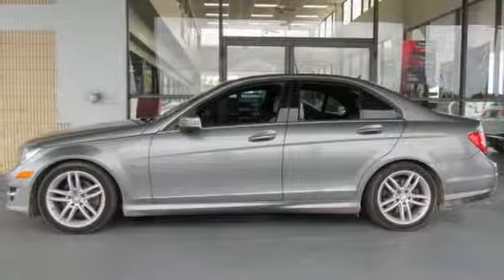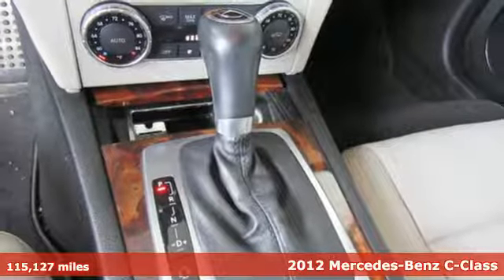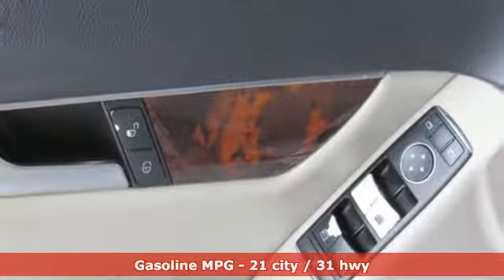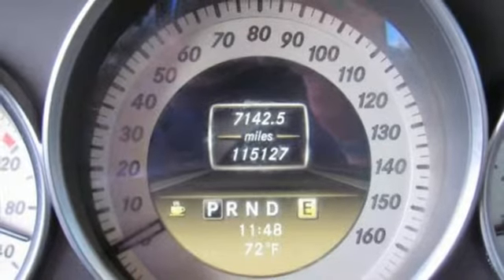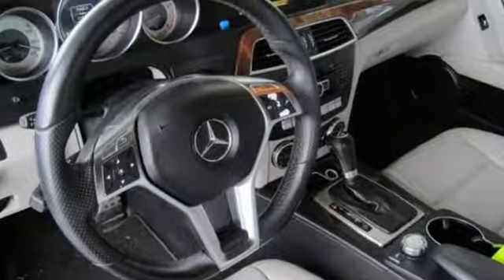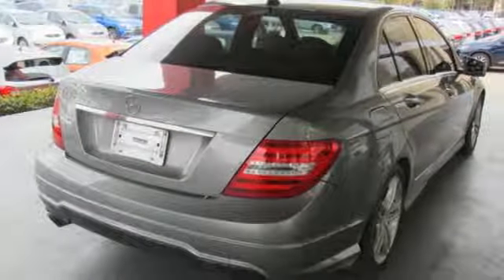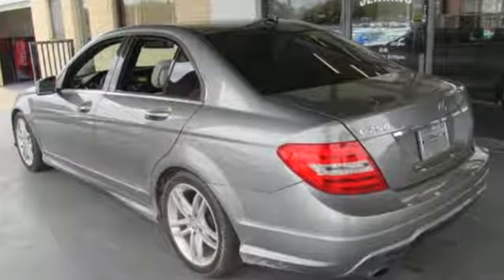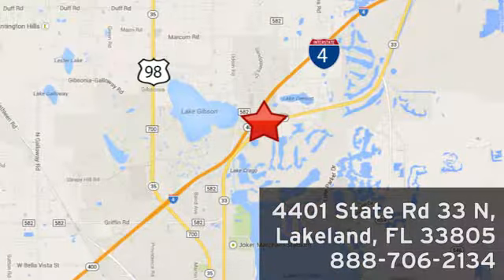Used 2012 Mercedes-Benz C-Class Lakeland FL Tampa, FL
Year: 2012
Make: Mercedes-Benz
Model: C-Class
Trim: 4dr Sdn C 250 Sport RWD
Engine: 110 L 4 Cyl. Cyl.
Transmission: 7-Speed A/T
Color: Silver
Interior: Gray
Mileage: 115127
Stock #: 18F224B
VIN: WDDGF4HB3CR211371
New Arrival! This model has many valuable options -Sunroof -Bluetooth -Auto Climate Control -Fog Lights -Security System -Garage Door Opener -Power Locks -Keyless Entry -Power Windows -Rain Sensing Wipers -Steering Wheel Controls -Cruise Control -Leather Steering Wheel Automatic Transmission -Tire Pressure Monitors On top of that, it has many safety features -Traction Control Call Jenkins Nissan at to confirm availability and schedule a no-obligation test drive! We are located at 4401 Lakeland Hills Blvd, Lakeland, FL 33805. USED NISSAN SAVINGS -Please contact dealer for details. MUST FINANCE with one of Jenkins captive lenders or lose a portion of the discount/rebates. Out of state pricing may vary and will be assessed a convenience fee of $185 for title processing and tag work. Sales Tax Title License Fee Registration Fee Finance Charges and $899 Dealer Fee are additional to the advertised price. We make every effort to have accurate pricing but occasionally mistakes occur. Please call if you have any questions.

Address:
401 State Rd 33 N